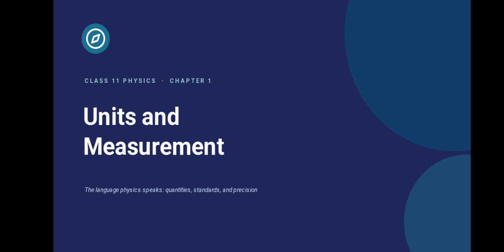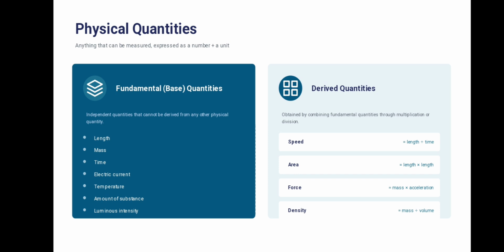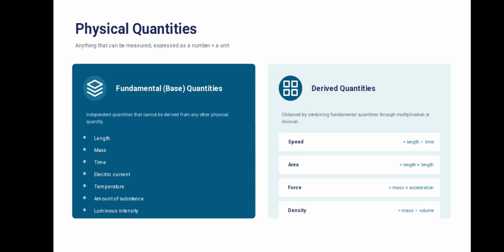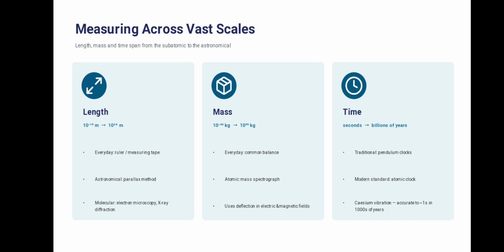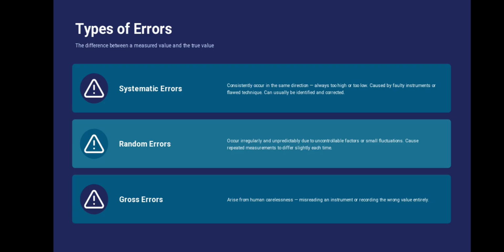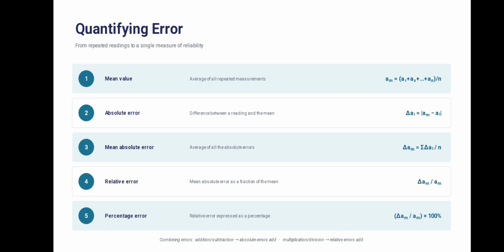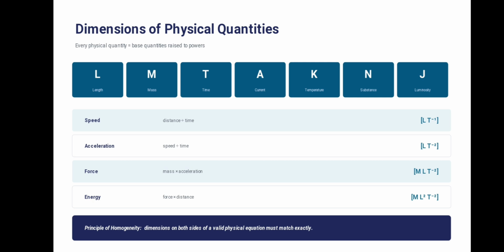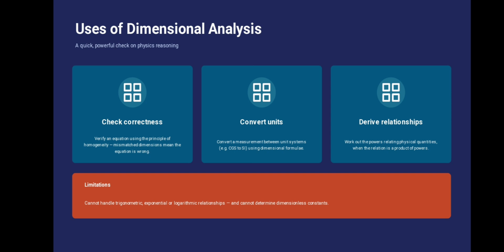Units and Measurement (Chapter 1) NCERT 11 Physics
Aryan Kelvin,